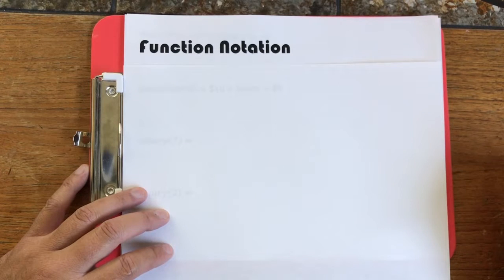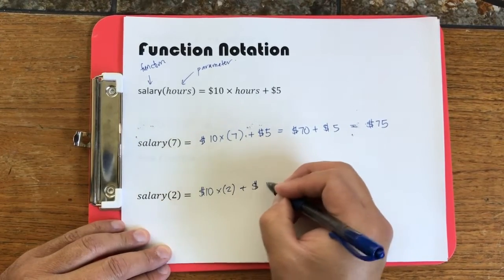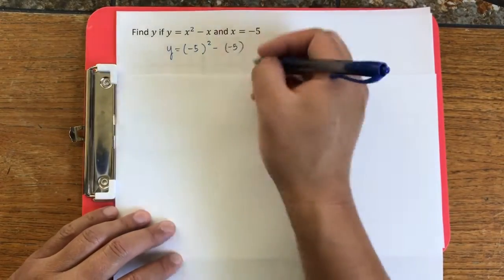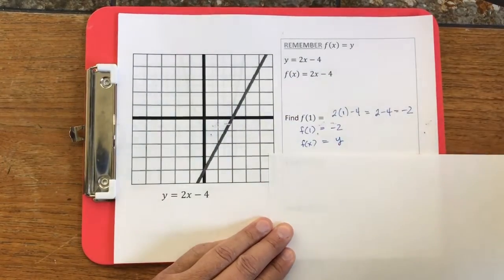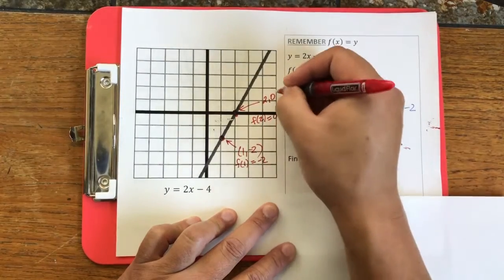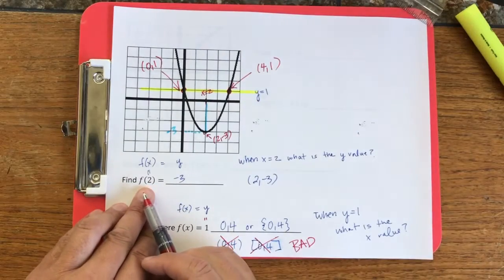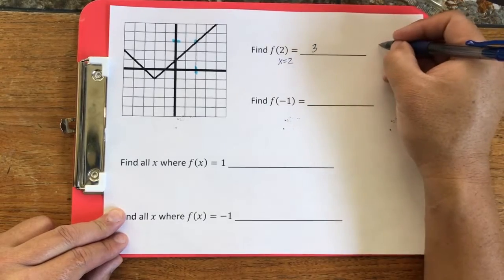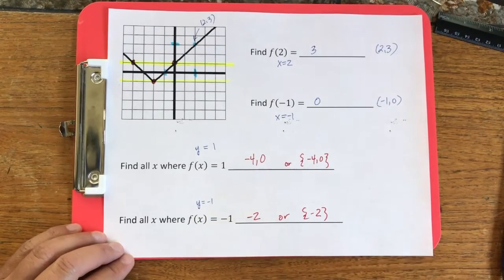Understanding function notation and graphs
How does function notation interact with graphs.